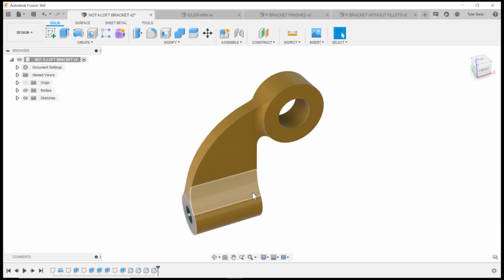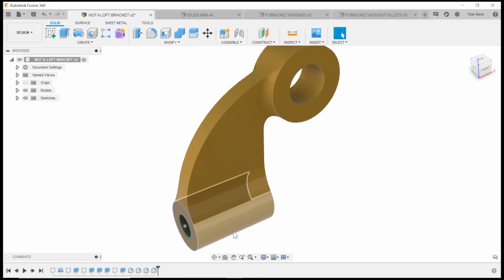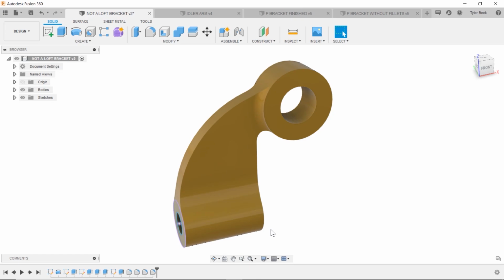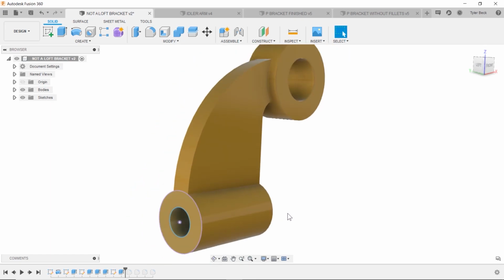One Secret You Should Know To Improve Your Modeling in Fusion 360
Fusion 360 Secret That Every Beginner Should Learn.  When modeling designs that have complexity, the ability to break it down into simpler steps is the key to better,faster modeling.

Extrudes and revolves in Fusion 360 are the best way to get stuff done.  If you can choose between lofts,  sweeps and revolves, extrusions?  Choose extrusions and revolves.